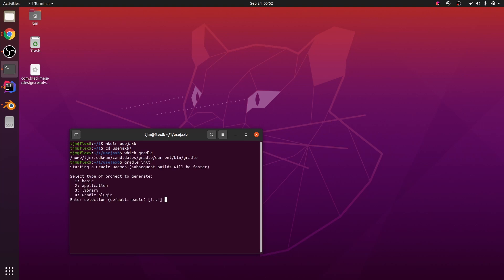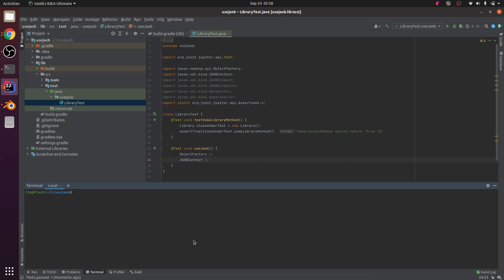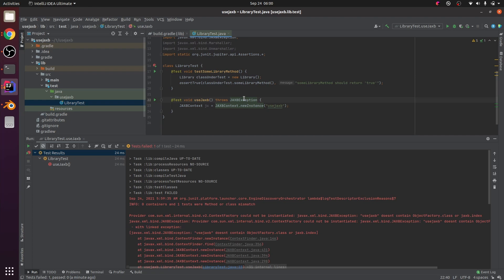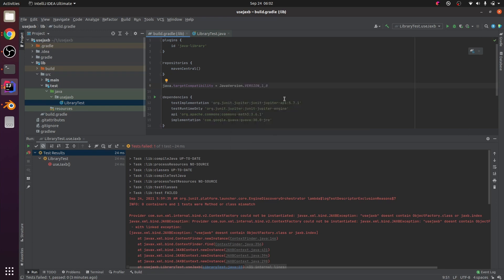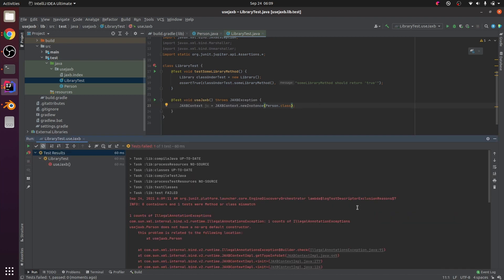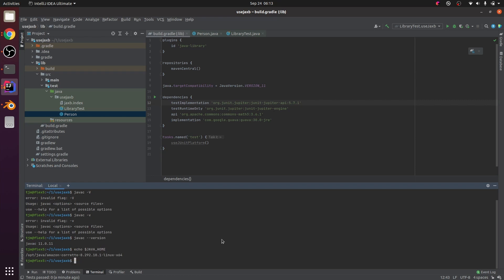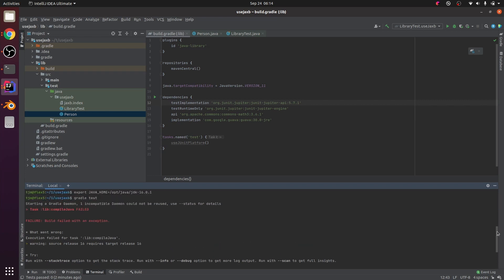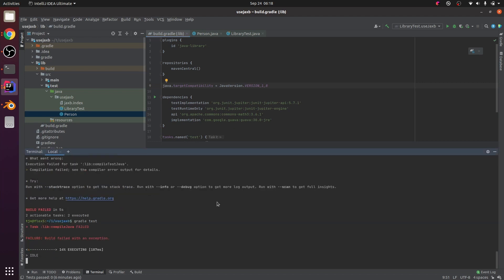Compiling and using JAXB at Java 8 and 11